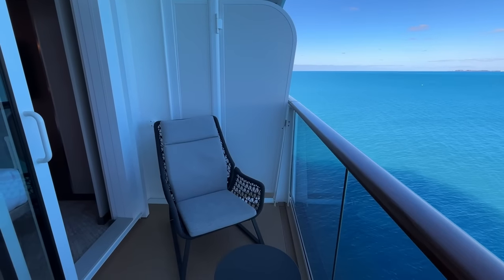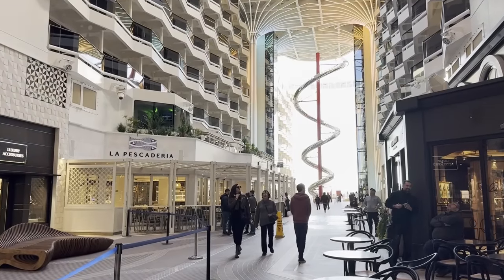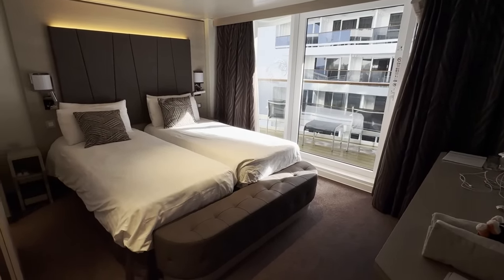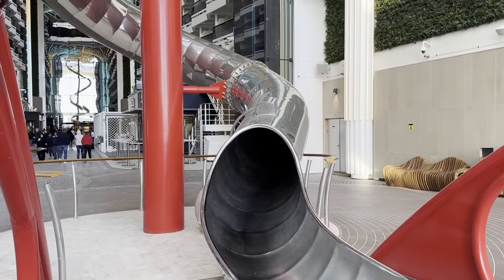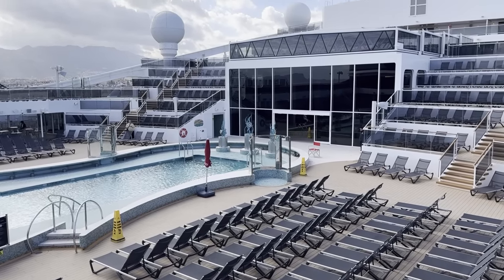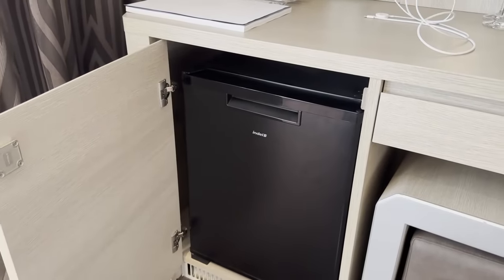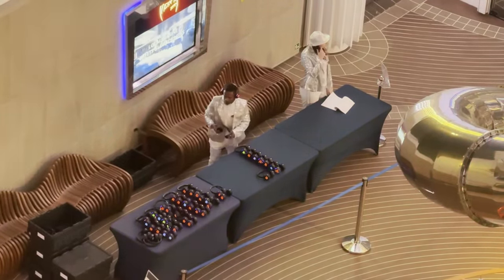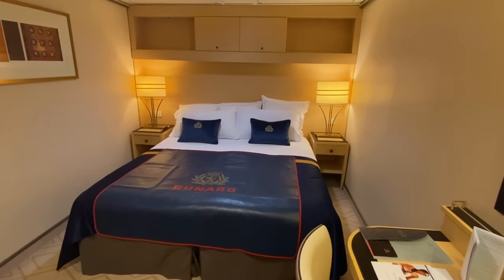7 Days in a Controversial Cabin With NO PRIVACY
I'd just disembarked a cruise where I stayed in a budget balcony cabin that didn't face the ocean. Was it worth the saving? In this video I'll share all!

Normally if you take a cruise in a balcony cabin you can expect your own little private place where you can see out but nobody can see you. That isn’t what happened on my last cruise though because I booked a balcony cabin that faced inside the ship, directly at other cabins.

This type of room is one of the most controversial and it certainly took some getting used to, there were pros and a few cons that I hadn’t thought about pre-cruise and I saw and felt, some interesting things from up here.
There are plenty of reviews and videos that warn people not to stay in this type of cabin but when I saw this video I knew I had to book one to try it for myself.

A couple of months before this I took a cruise on a very similar ship owned by Royal Caribbean. Our promenade balcony cabin had no clear view of the ocean and we had a couple of issues with noise, soot and general privacy. It looked as though the MSC cabin might be better in a few ways, or so I hoped.

When I cruise I usually book what is called a Guaranteed cabin where you don’t pick the specific cabin location but I knew exactly what cabin I wanted so I did pay slightly extra to book this room. I wanted a cabin towards the back as it looked like we would have a good ocean view as well as a view of the promenade but I hoped that we wouldn’t feel too much engine movement from there as that’s often a problem with aft cabins.

I noticed from the deck plans that the cabin was a different shape to normal, normally they are long and thin and this was more square but I didn’t mind that, it looked spacious enough and the balcony shape looked interesting.

▶ FREE COURSE. Avoid expensive and time-consuming cruise mistakes, I’ll show you everything you need to know.